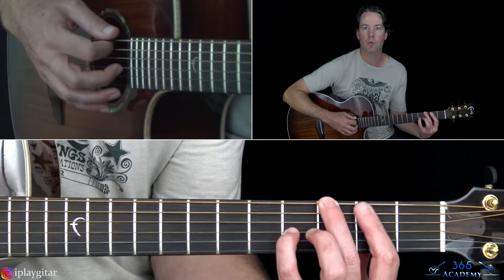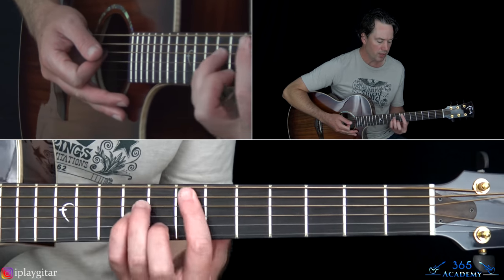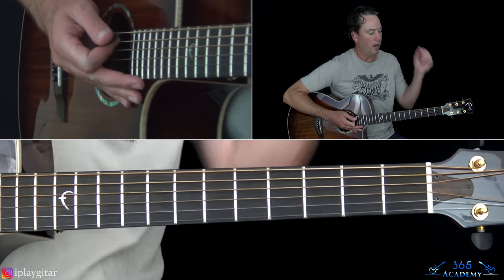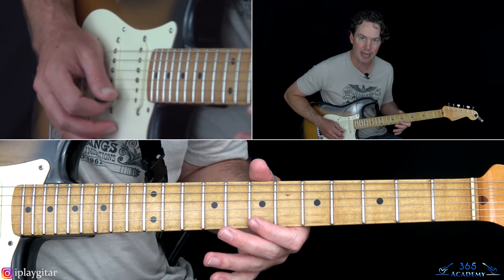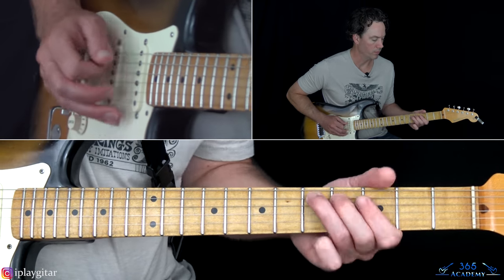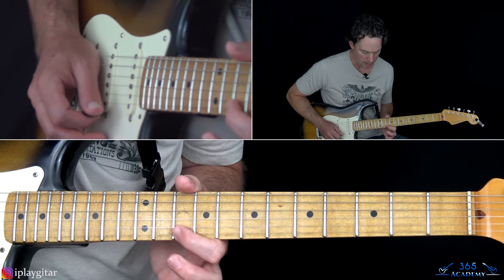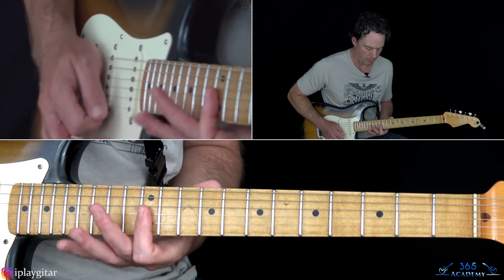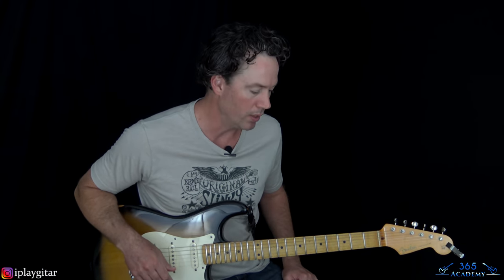David Gilmour - On An Island Guitar Lesson (FULL SONG)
MORE INFO ON FAITH GUITARS (Not in the USA)

(This goes the Faith International website, where you can find a Faith guitars dealer in the UK and Ireland)

In this On An Island guitar lesson video, I will show you how to play this great song from David Gilmour in it's entirety.

I will begin the video lesson by going through all of the chord progressions on acoustic guitar, in the order that each progression appears on the original recording. There are some really beautiful chord progressions here, that can serve as great vehicles to solo over.

That brings me to David Gilmour's epic guitar solos for "On An Island".

For those solos, I will switch to my strat and demonstrate how to play each solo note-for-note. "On An Island" contains some of my favorite playing of David's, I think you will agree with me after learning it. He is truly the KING of melody.

Have fun learning this beautiful song by the great David Gilmour! Carl...